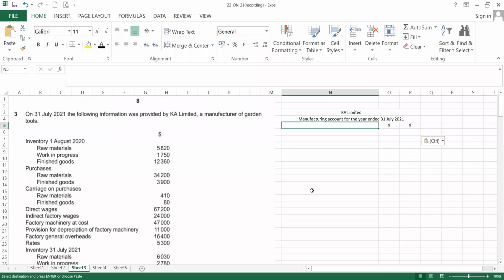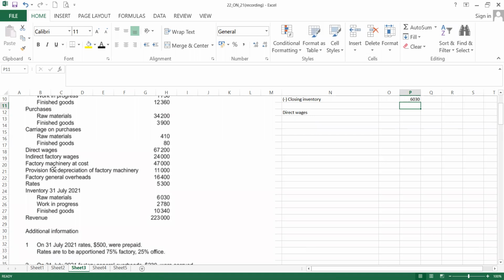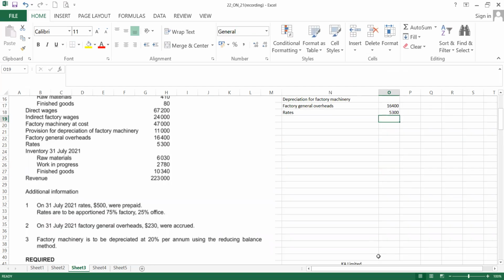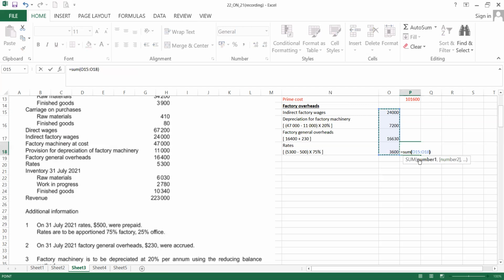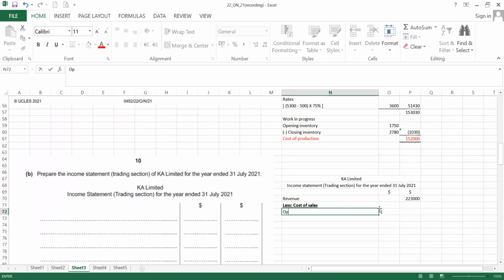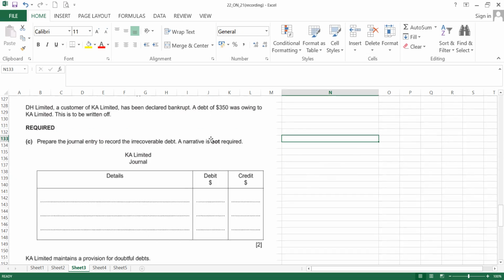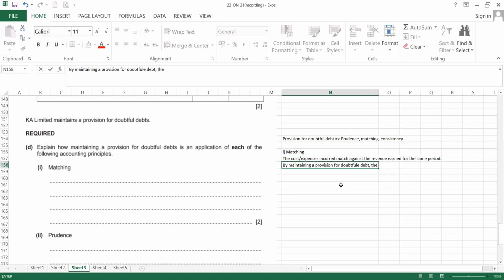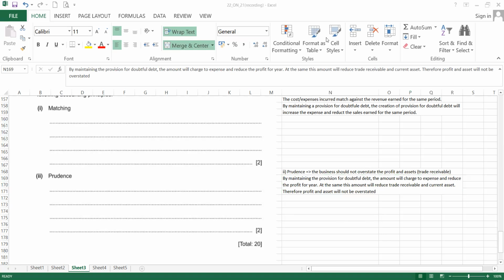0542 22 ON 21 Q3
Manufacturing account 0452/22/O/N/21 Q3